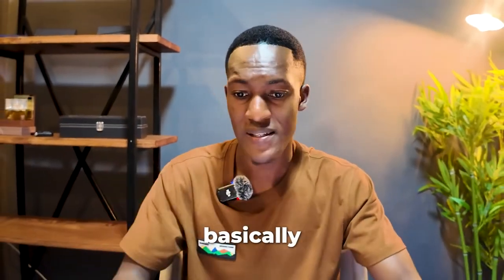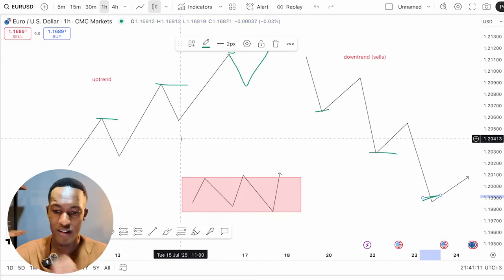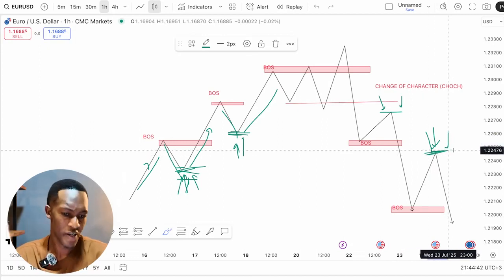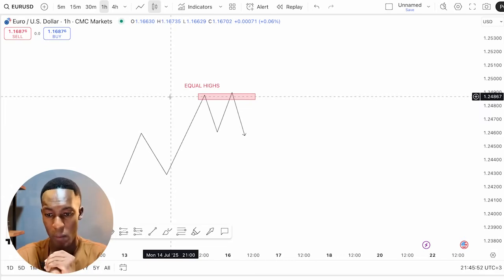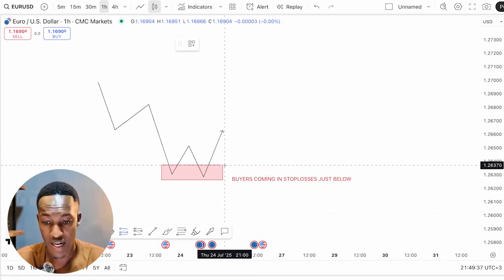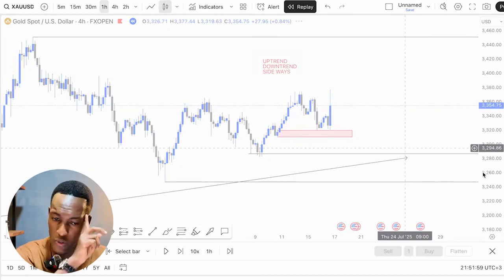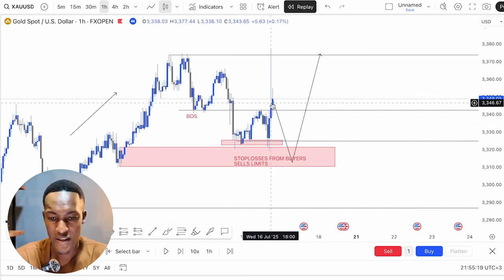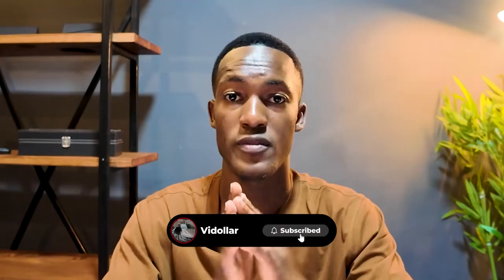KISITU KIRABO ATE ATUKOZE ATYA PART 1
KISITU KIRABO kyatukoze
enyawuti elibwelu
# KIRABO